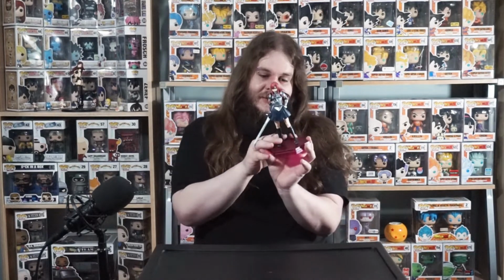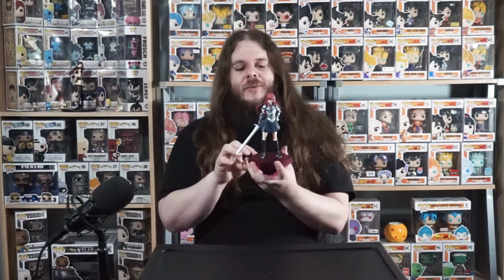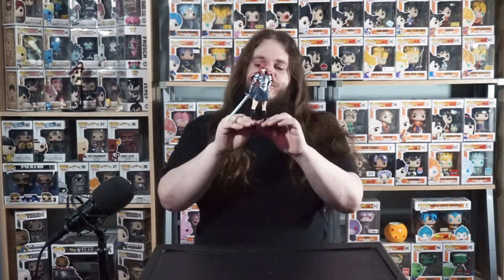Pop Up Parade Erza Scarlet | Fairy Tail Figure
We're unboxing & reviewing the new Pop Up Parade Erza Scarlet Fairy Tail figure from the Good Smile Company!